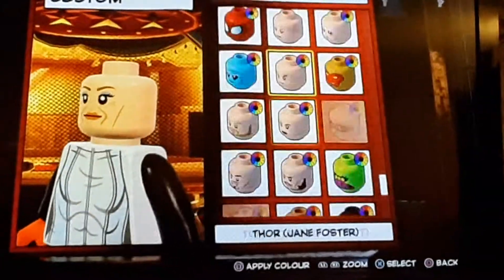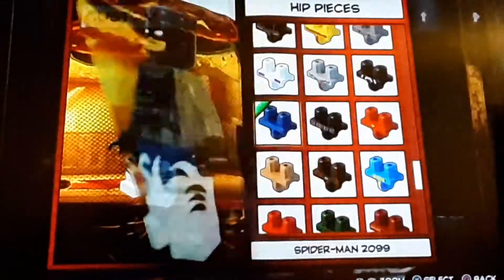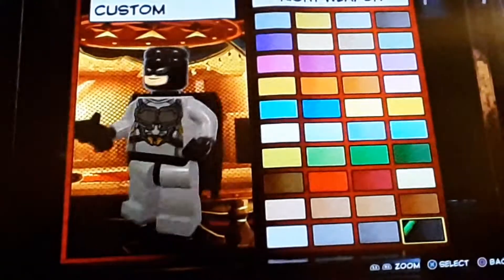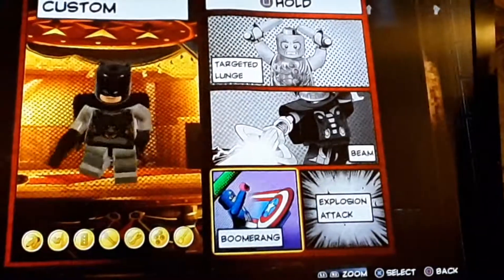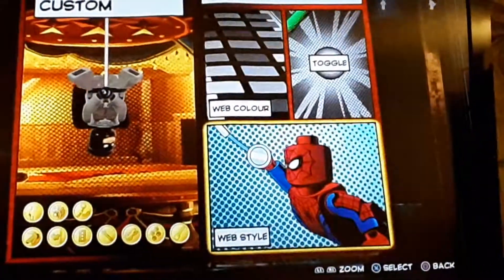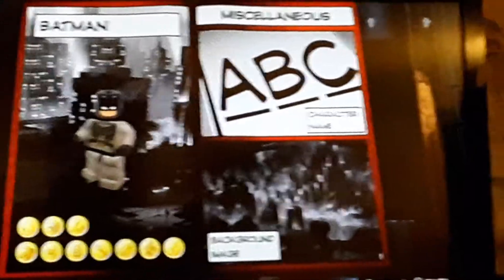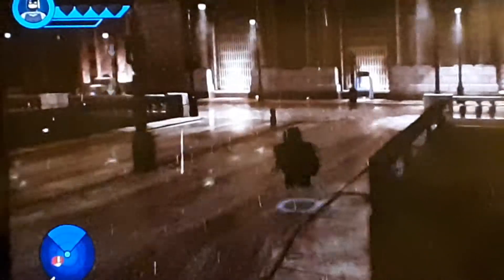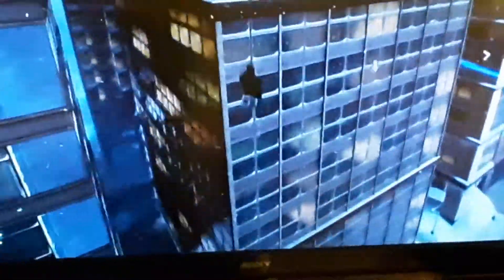LEGO MARVEL SUPERHEROES 2 HOW TO CREATE BATMAN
I just realized Batman fighting a clown is him fighting the joker